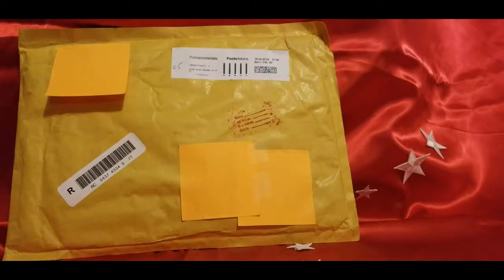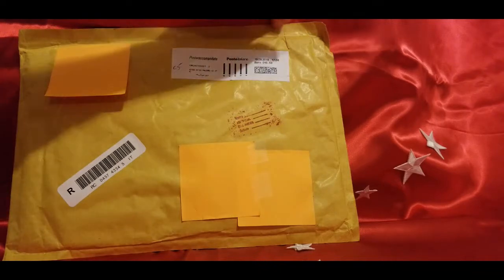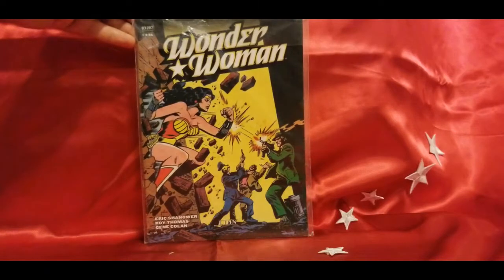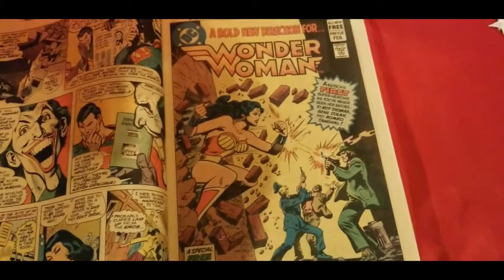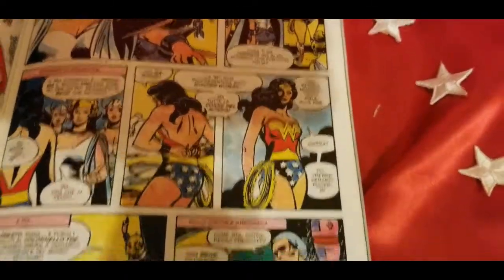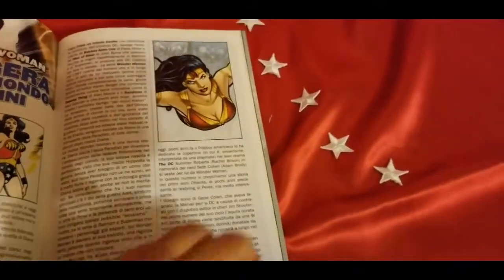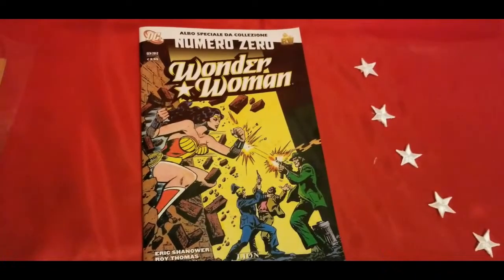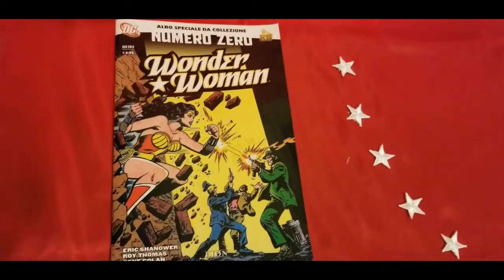Wonder Woman Collection vol. 3 - #0 comic book from Italy (2012 Lion)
Unboxing and looking at Wonder Woman #0 comic book, a 2012 Italian release from Lion.